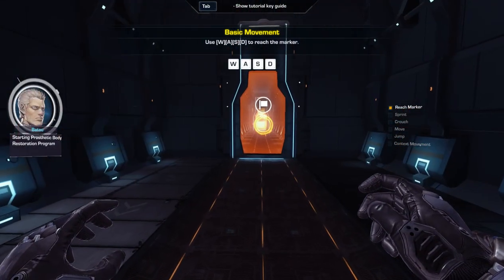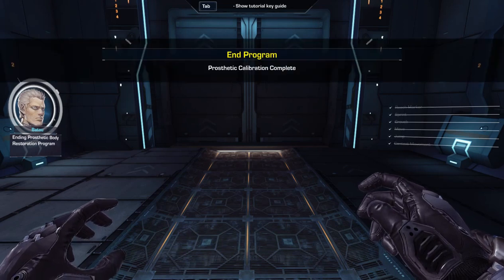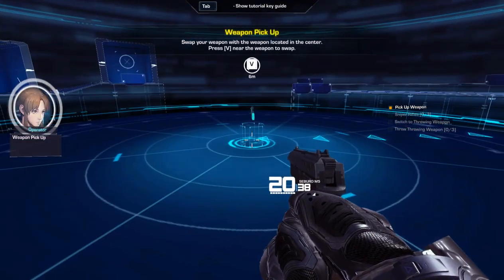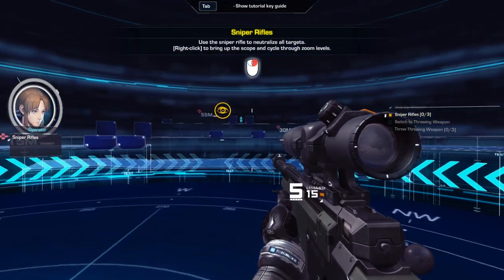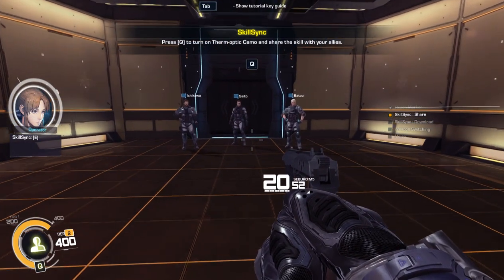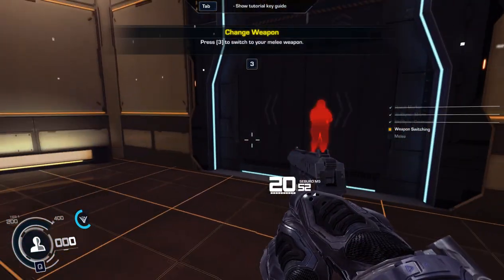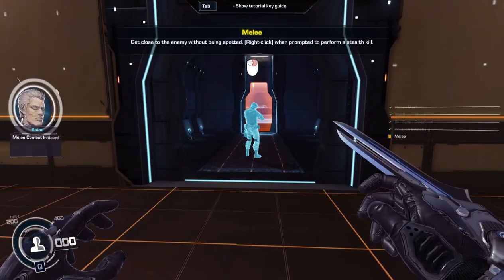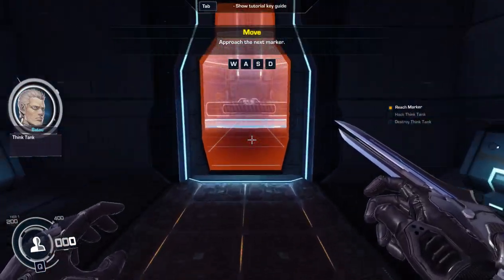Zulu Play : Ghost in the Shell: Stand Alone Complex - First Assault Online Tutorial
Let's play Ghost in the Shell: Stand Alone Complex. Full gameplay with no added commentary!